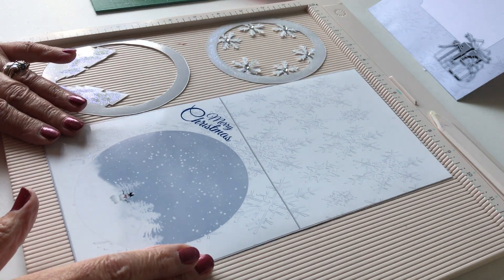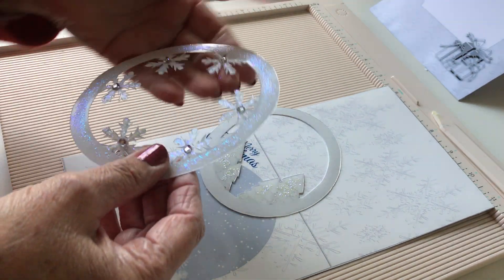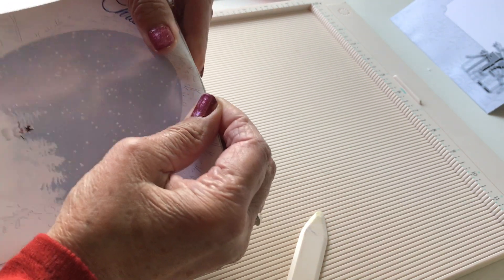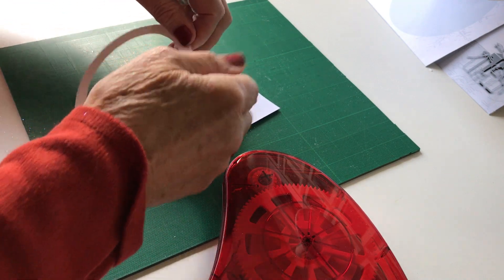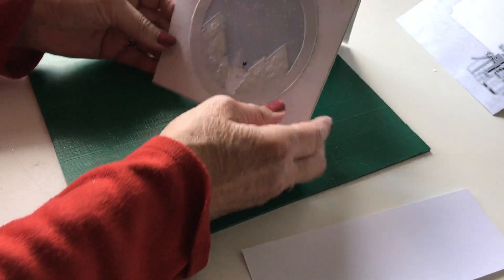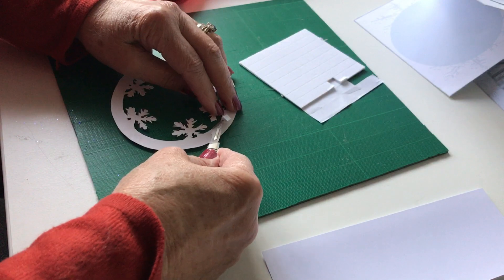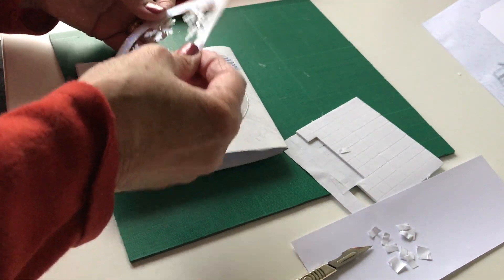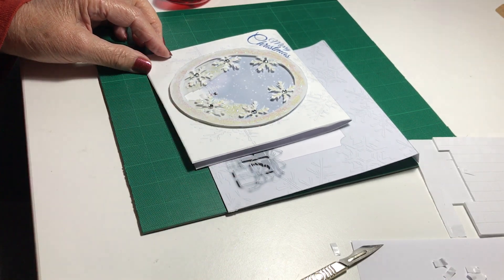Demonstration of how to put together my 3D Tent Card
In this video I show you have to put together my 3D Tent Card. The graphics used come from Za Za Scrap & Tubes Store under licence and Helen Howell Designs.